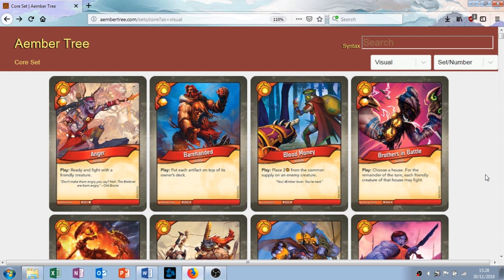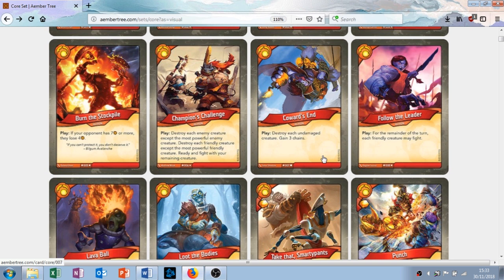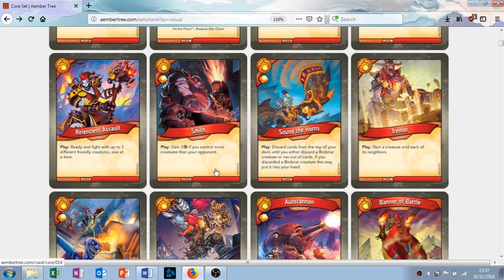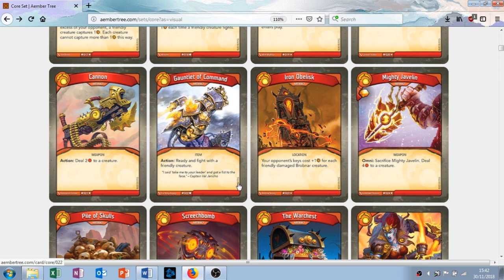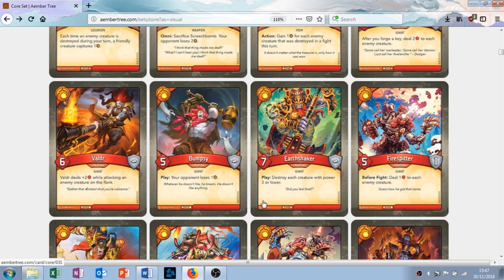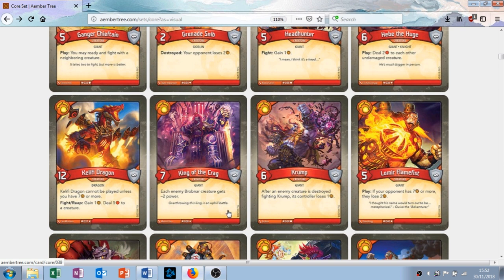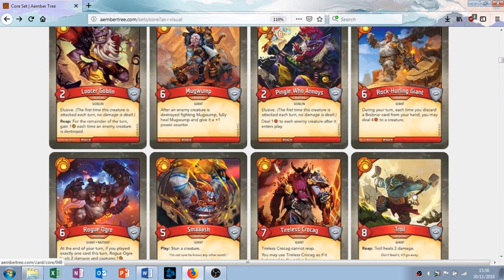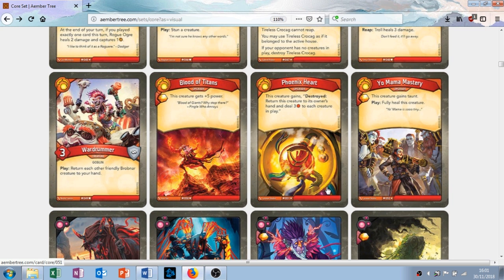KEYFORGE Set Review: Part 1 - Brobnar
Hello!

This video is the first in a series of 7 videos that will be reviewing all of the cards currently in Keyforge.

If you have any comments, feel free to add them below as I will be sure to read each one. Advice, critique and opinions are all welcome!

That way, you'll be notified when I release the next part in the series.

A big thanks to George for editing the video, you rock!